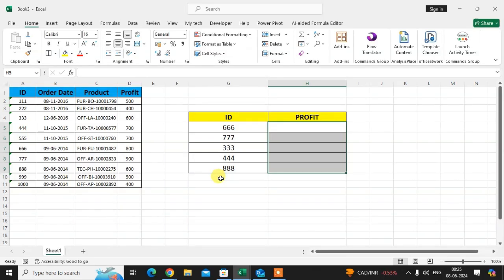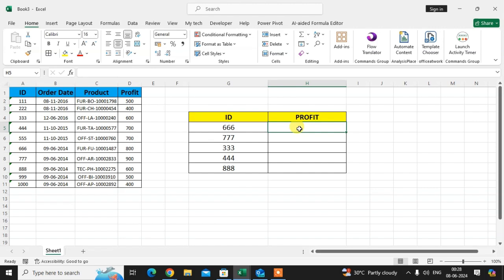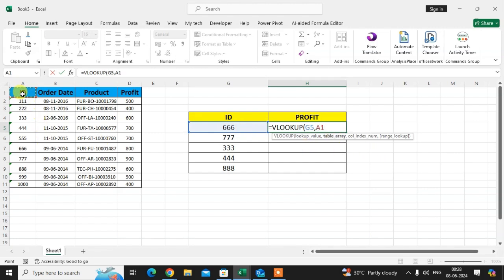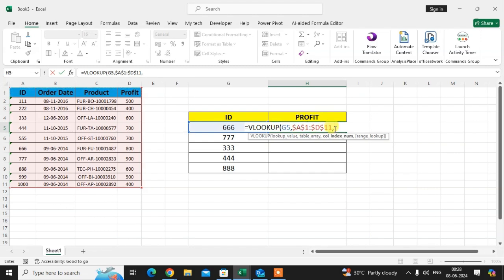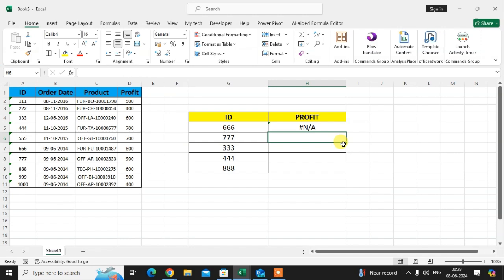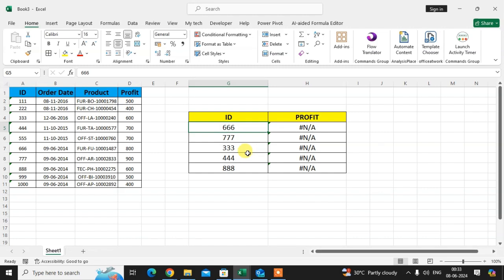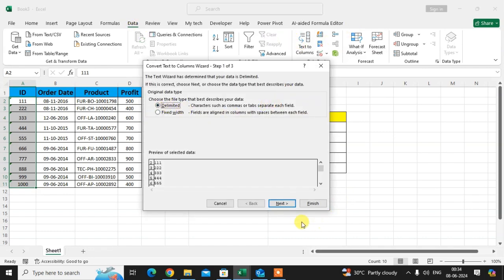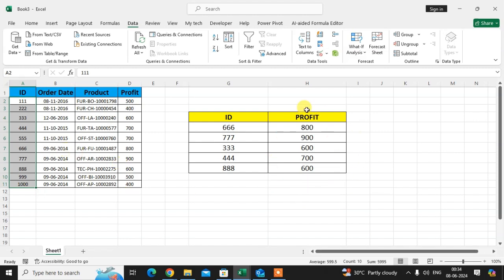How To Remove Error In Vlookup Formula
How To Remove Error In Vlookup Formula excel vlookupFor, example, your lookup value doesn't exist in the source data. In this case there is no “Banana” listed in the lookup table, so VLOOKUP returns a N/A error.